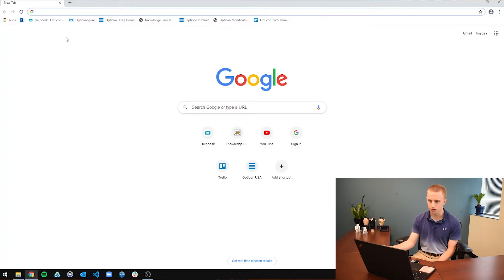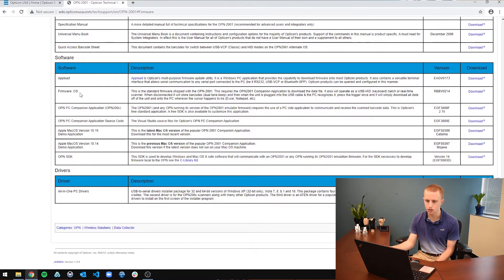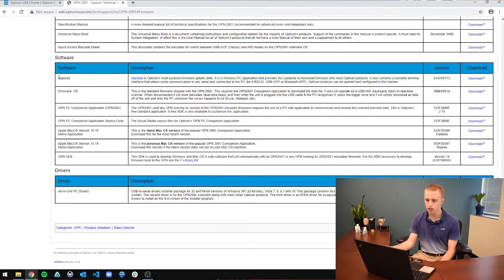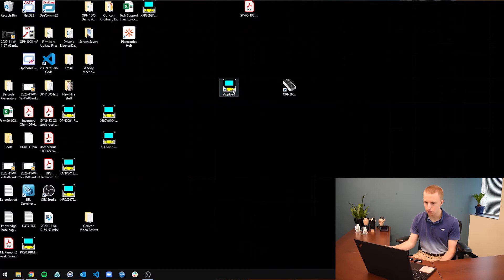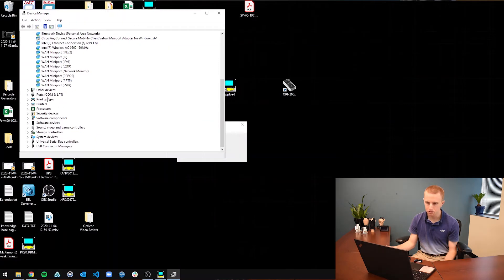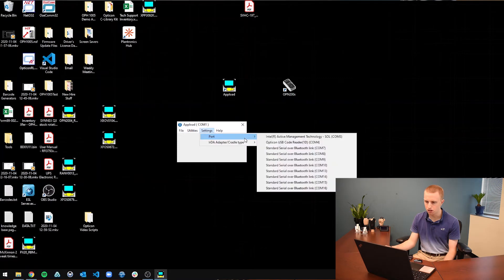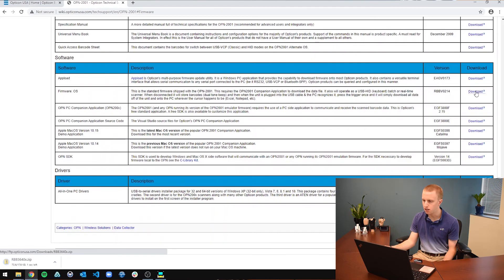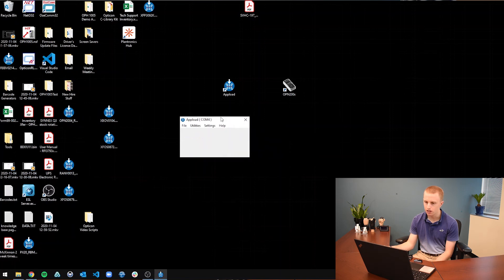Opticon Load Firmware onto your Opticon Barcode Scanner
Learn how to load firmware onto your Opticon barcode scanner with our in house tech support engineer to walk you through the process